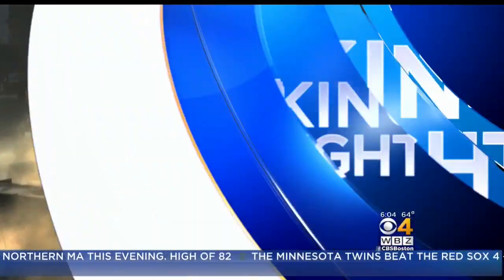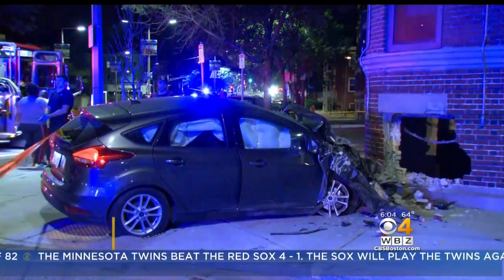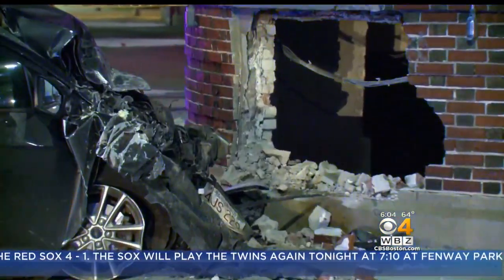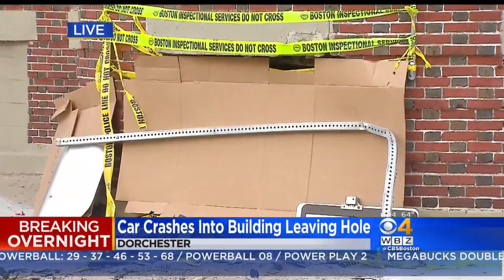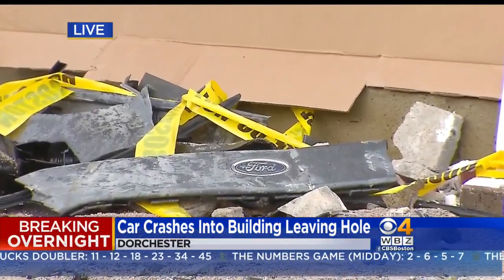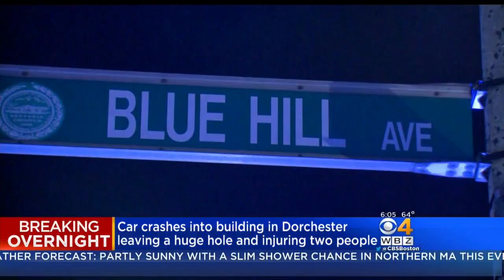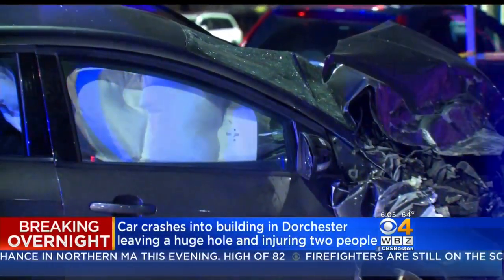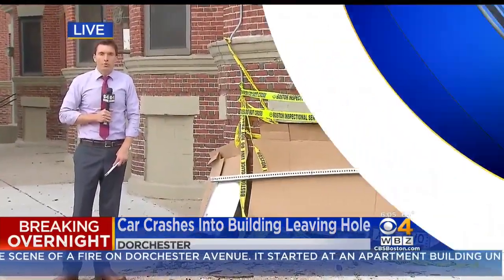2 Injured After Car Smashes Into Dorchester Building.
The crash happened at the intersection of Blue Hill Avenue and Wayne Street. WBZ-TV's Nick Giovanni reports.